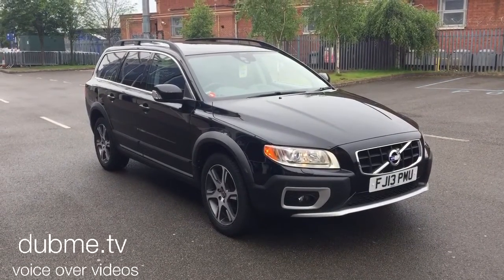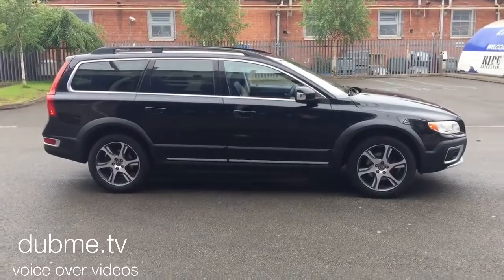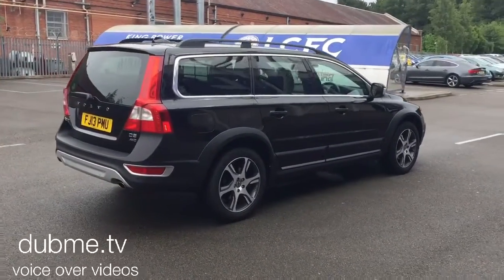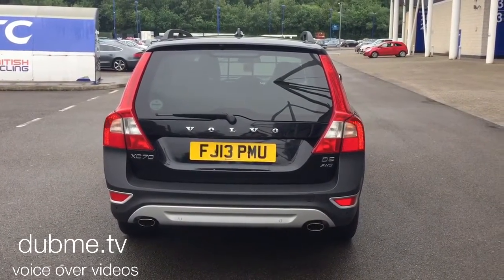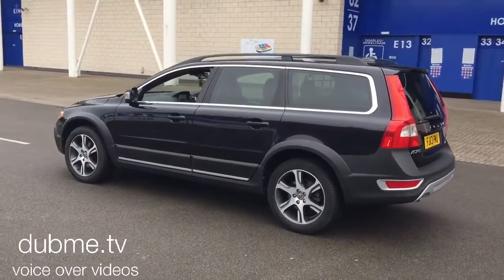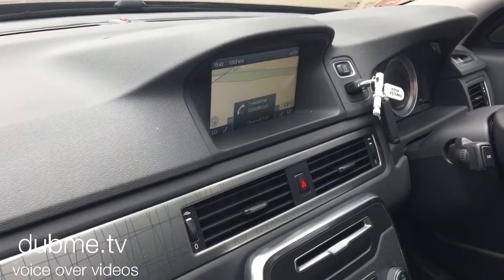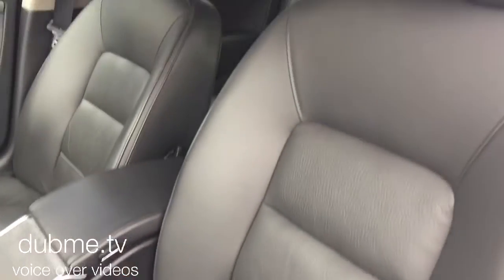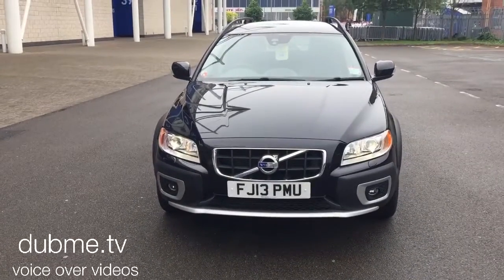VOLVO XC70 D5 SE LUX NAV GEARTRONIC FL13PMU